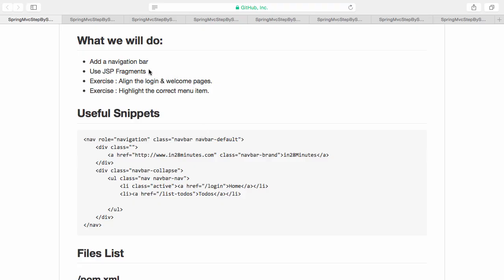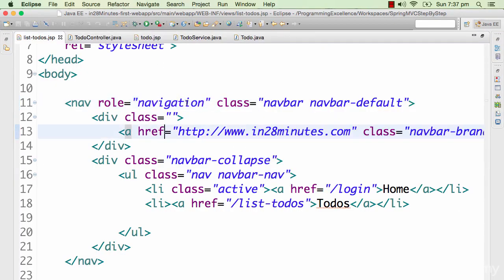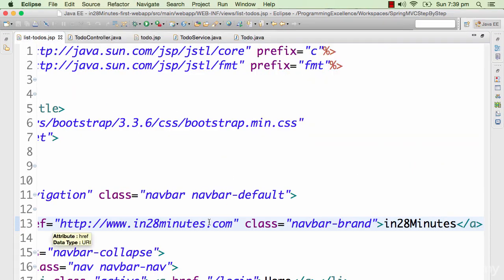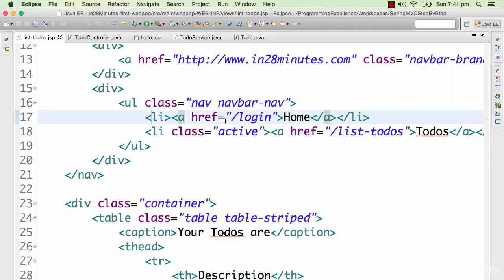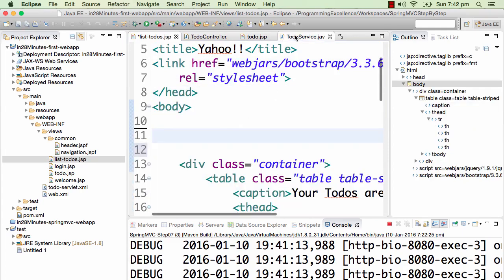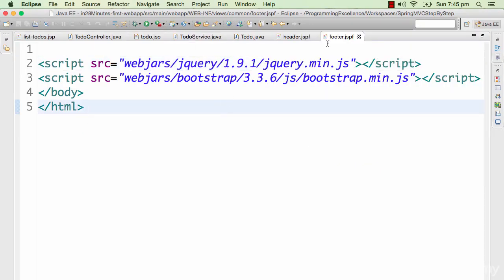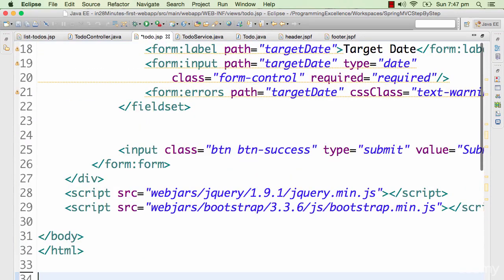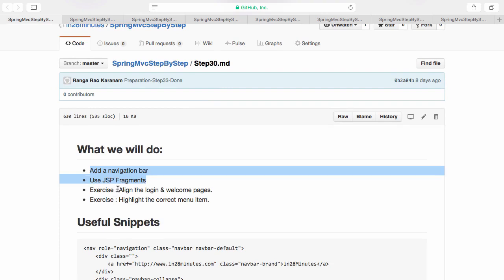040 Step 30 JSP Fragments and Adding a Navigation Bar